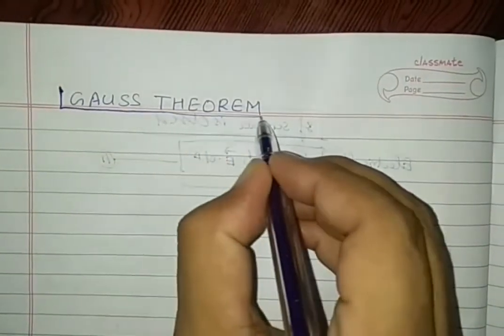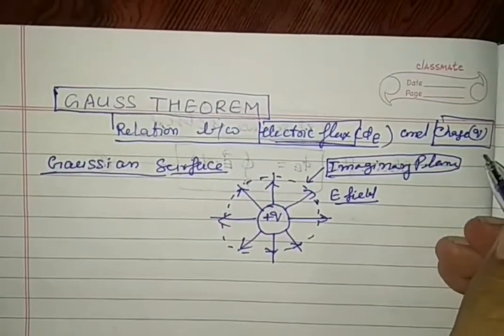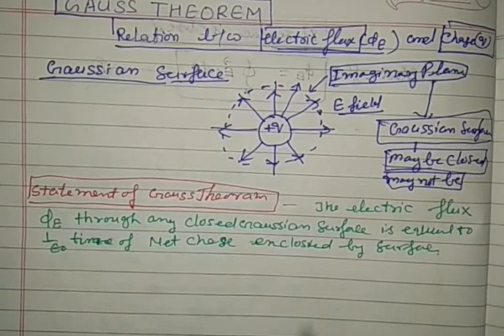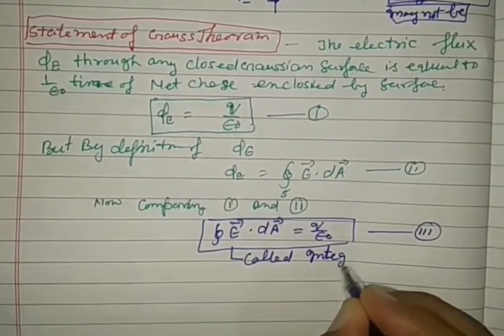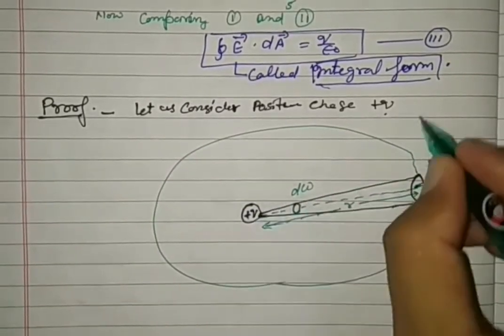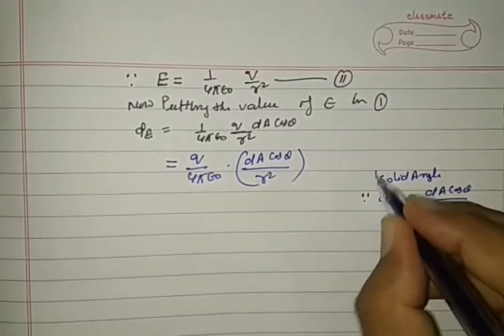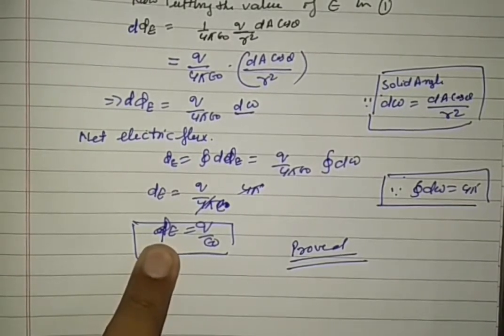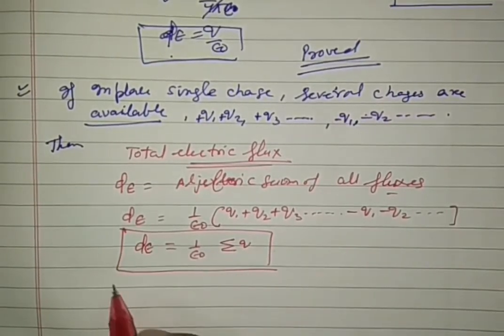Concept of Gauss theorem and its proof